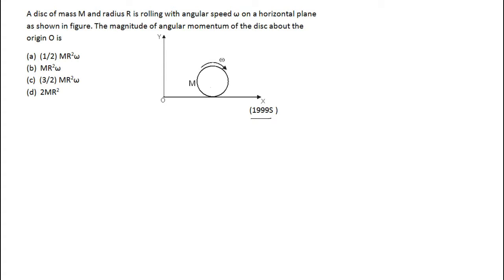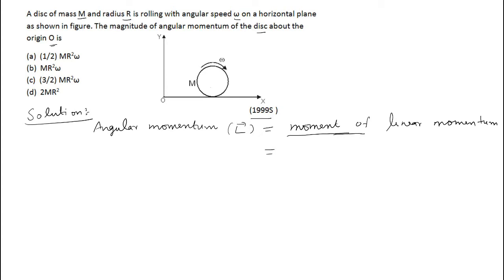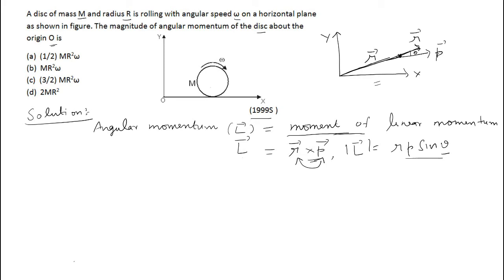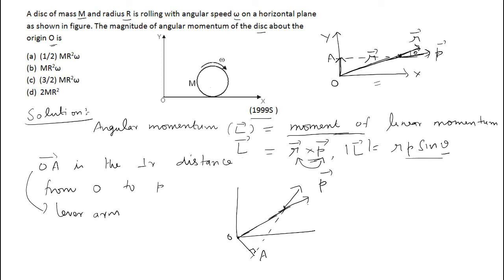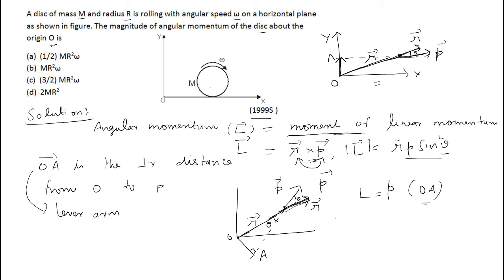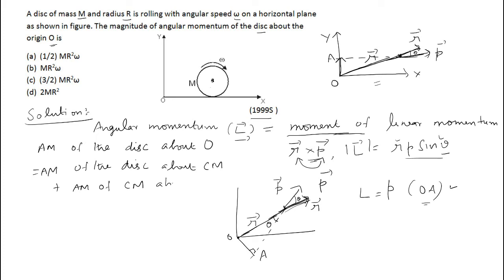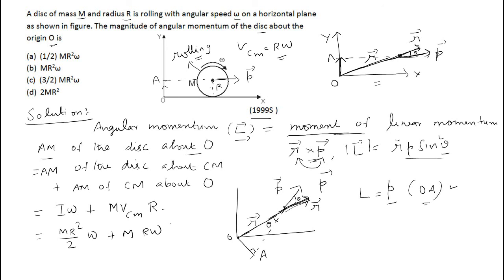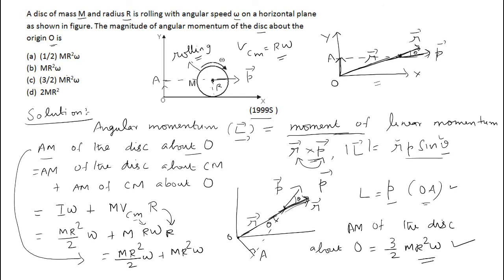JEE, NEET solved papers with detailed explanations l Rotational motion l Angular momentum l Q2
This video explains the details about angular momentum; how it is related to linear momentum etc. The definitions of angular momentum are given.